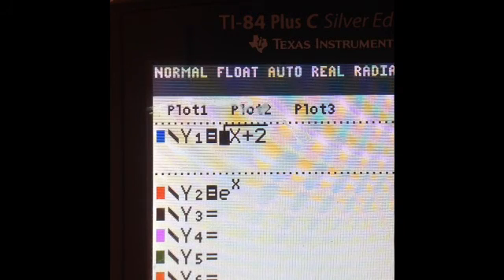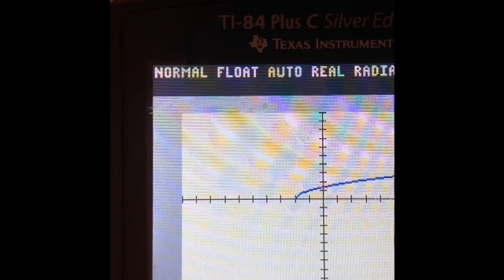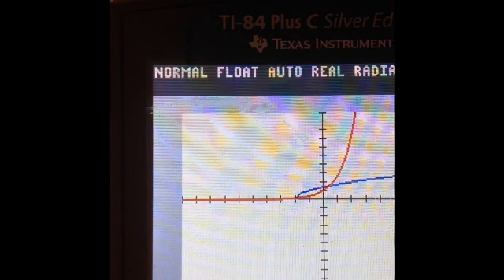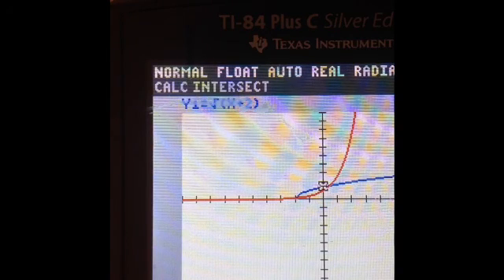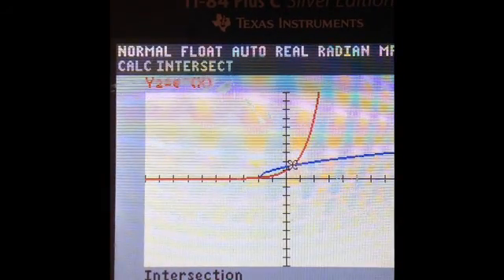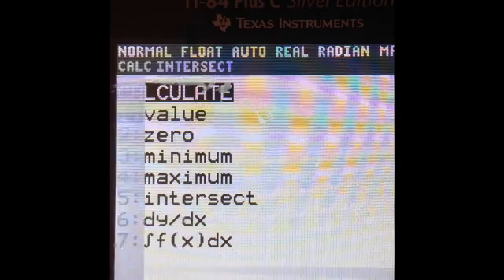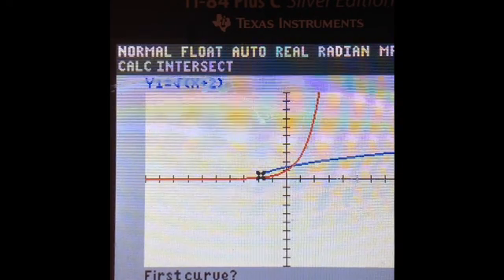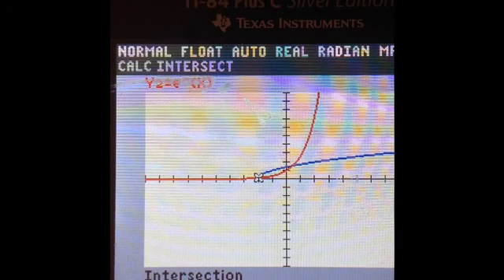Part c-Finding Volume by rotating around a line that is not X and y axis-Video 1